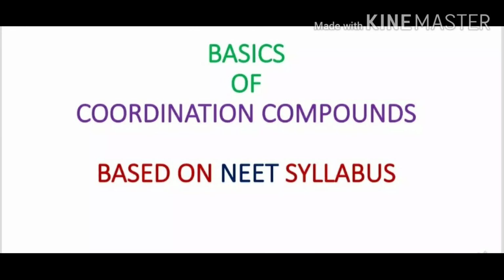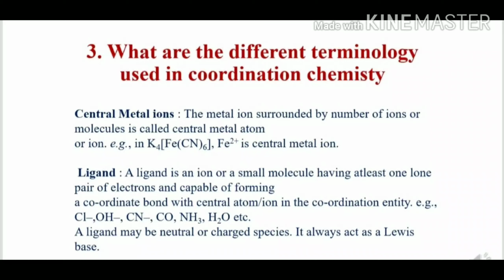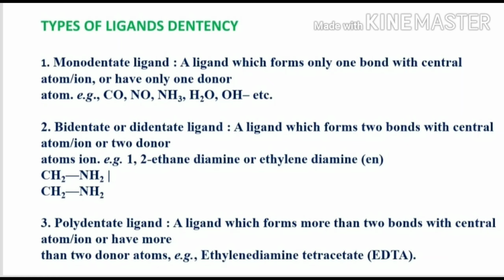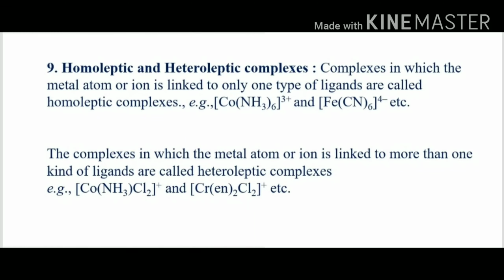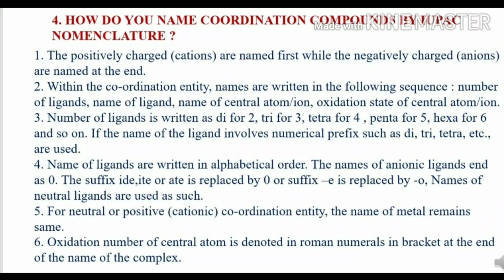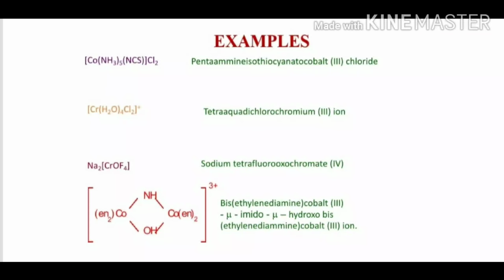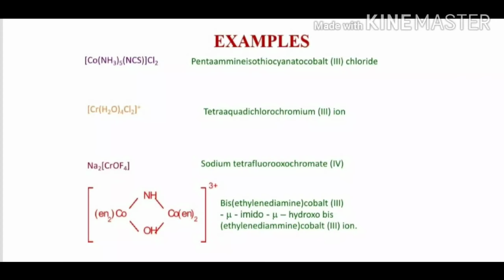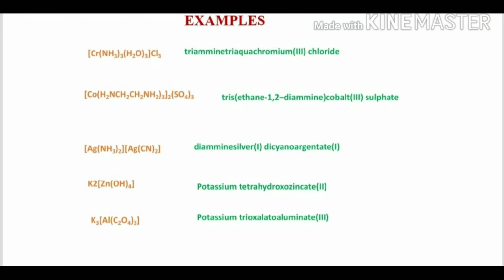COORDINATION CHEMISTRY -BASICS-CSIR NET,SLET,TRB,IIT-JEE, NEET-CHEMISTRY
In this video I explained about the basics of coordination Chemistry